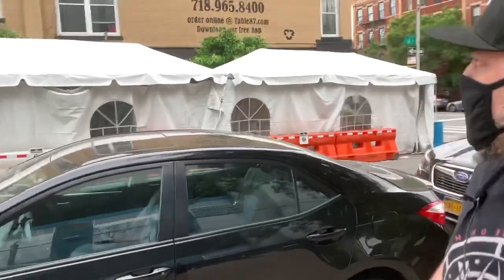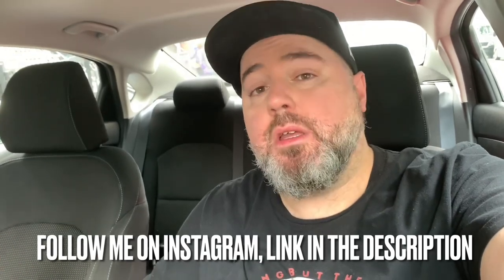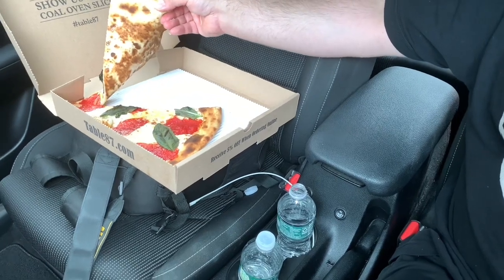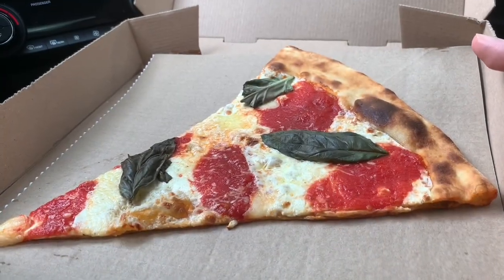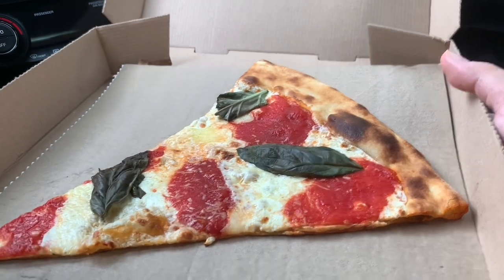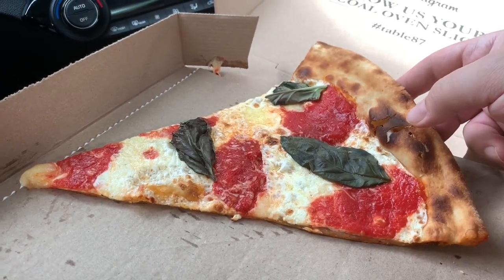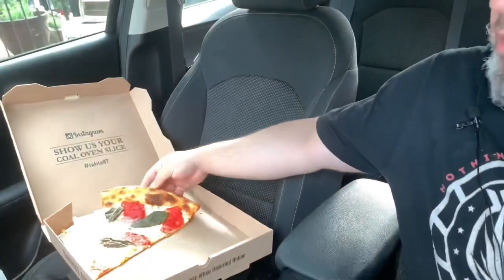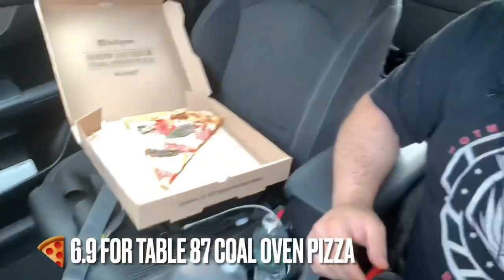Pizza review: Table 87 pizza + bonus review of Hometown BBQ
In this video I tour the coast of Brooklyn and try one of the most unique coal fired pizzas I’ve ever had at table 87. Then I visit Hometown BBQ and taste Texas style BBQ for the first time in my life as I picnic on the streets of Redhook Brooklyn.